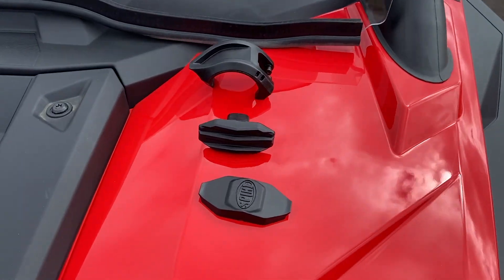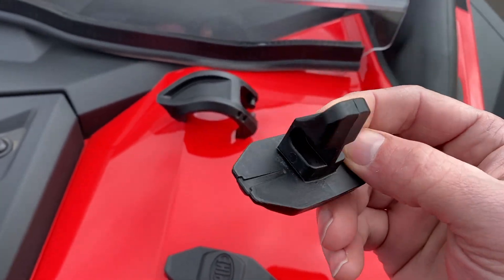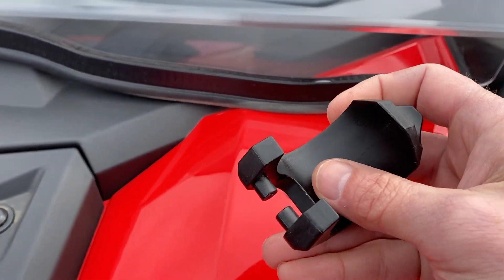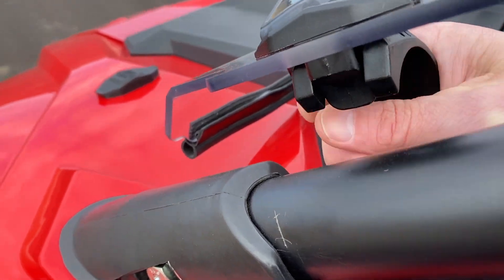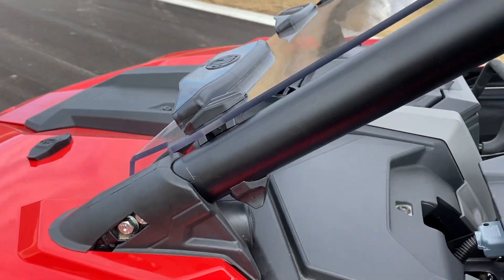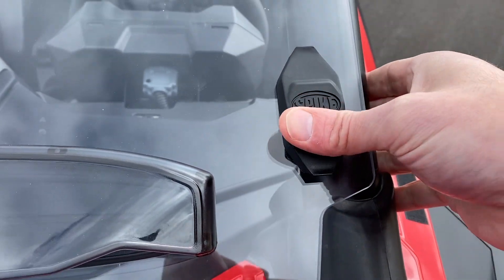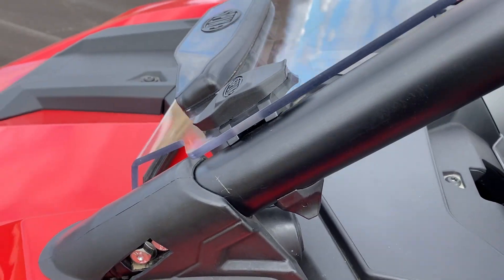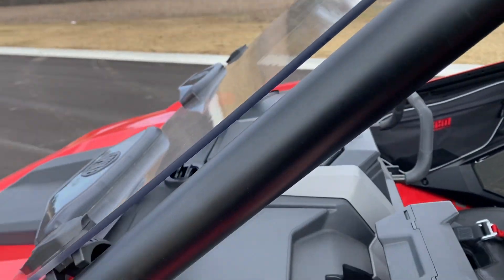Spike TRR Windshield Clamp Assembly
Here's a short instructional video for the Spike Tool-less Rapid Release windshield clamps. These windshields are available for most of the new UTV's on the market.